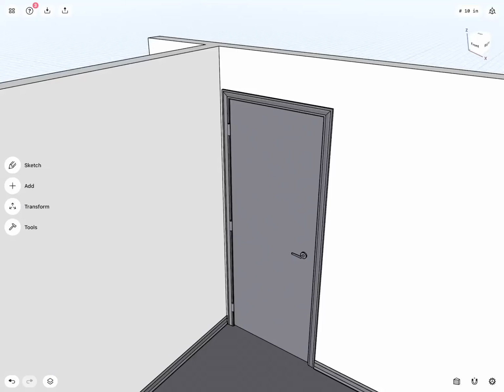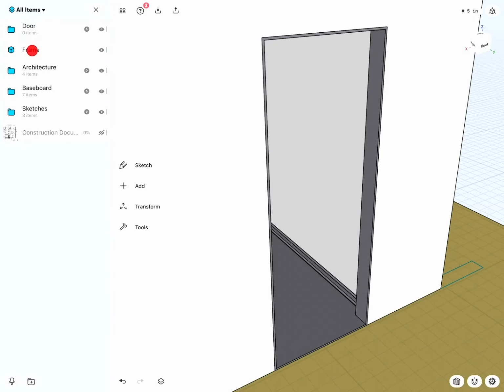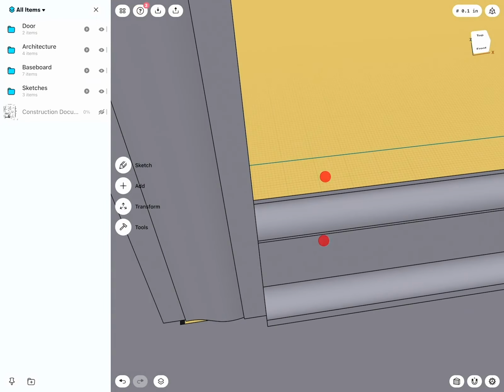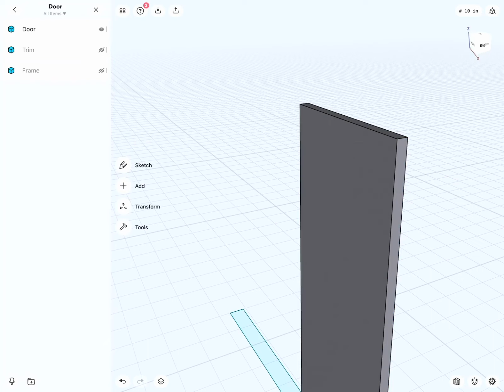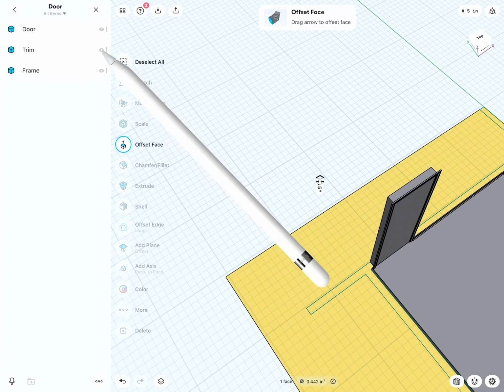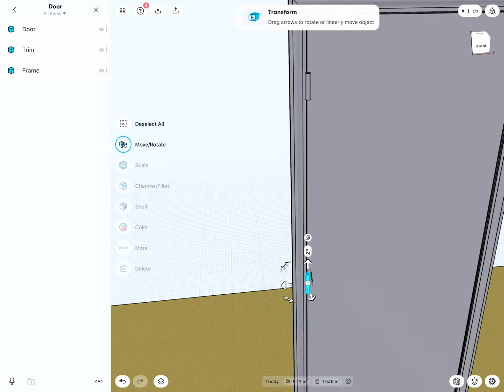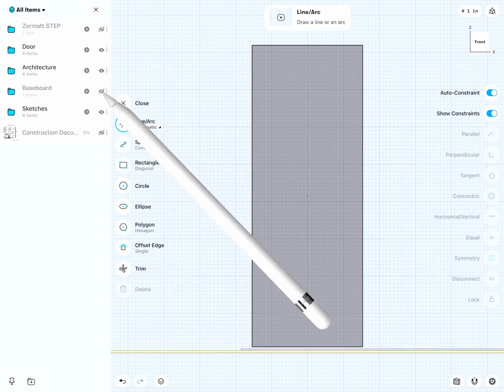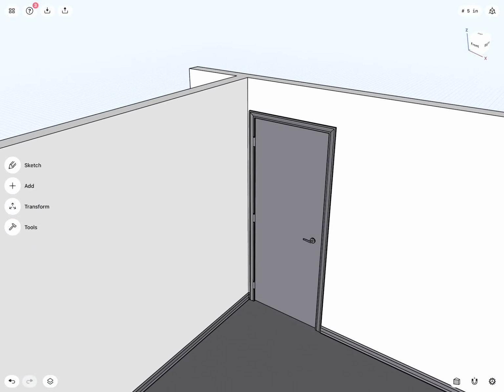3D Modeling for Interior Design: Doors & Hinges | Shapr3D Step-by-Step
The magic is in the details, especially when it comes to interior design! You’ll see exactly what we mean in Part Three of our architectural design guide series. Today we’ll be diving into how to properly position doors, hinges, and decorative trims in your designs. You can follow along or take it in a completely different direction, the choice is yours. Watch the video and let us know when you try it in the comments below 👇